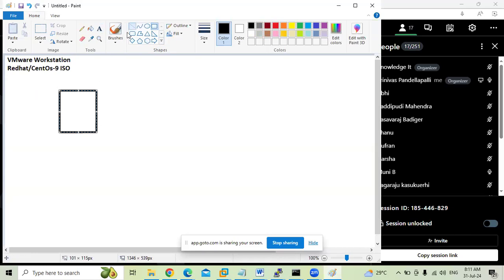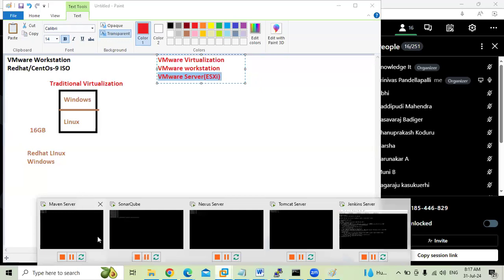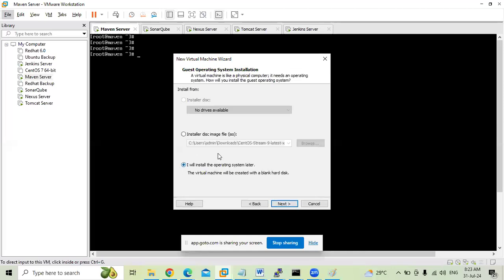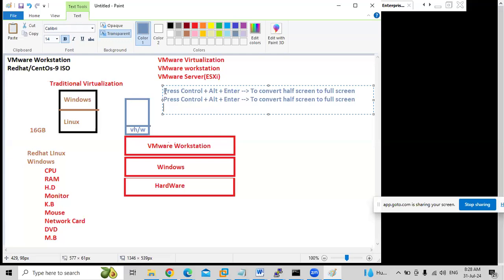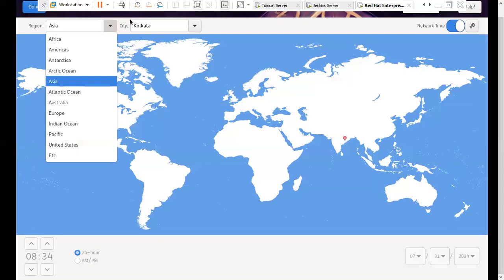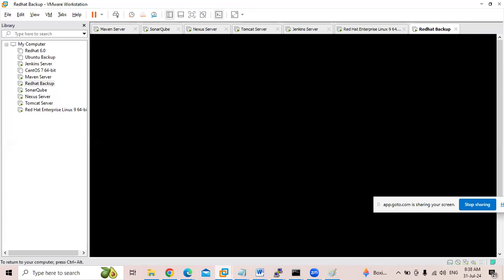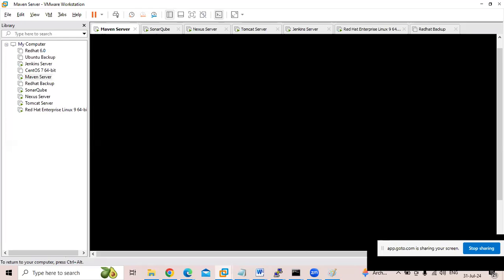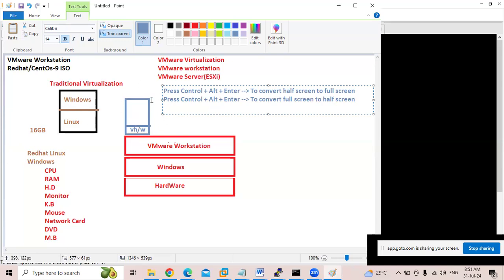LINUX Administration tutorials || Demo - 3 || by Mr. Srinivas On 31-07-2024 @8AM IST